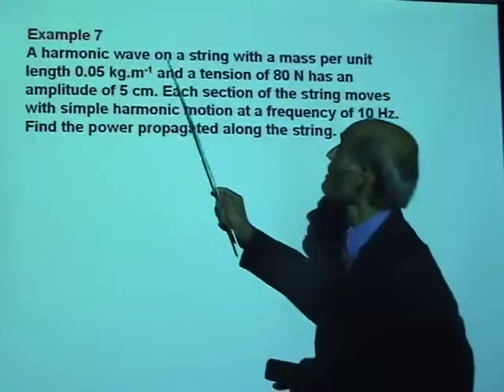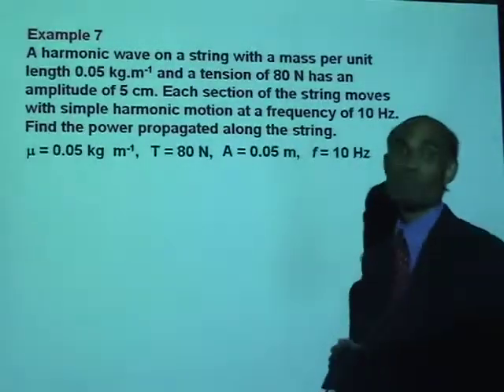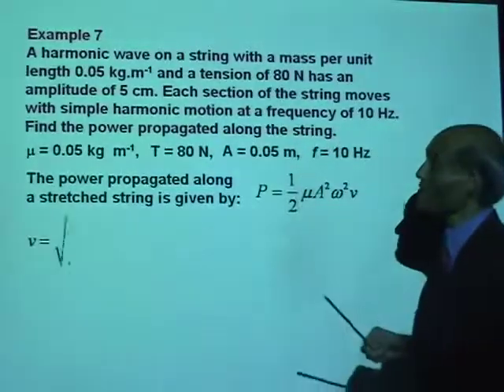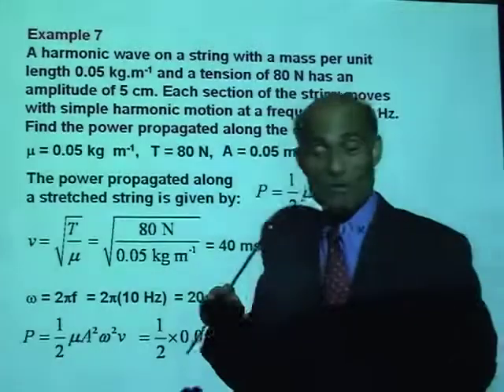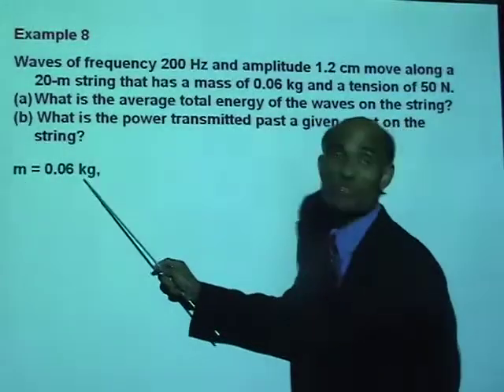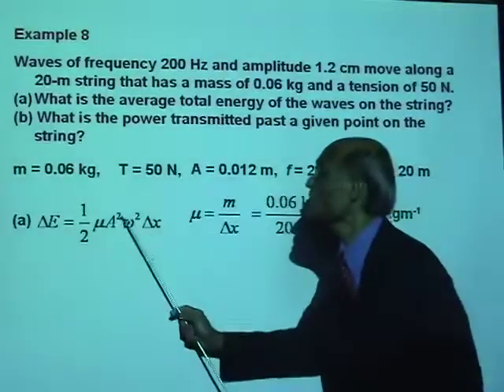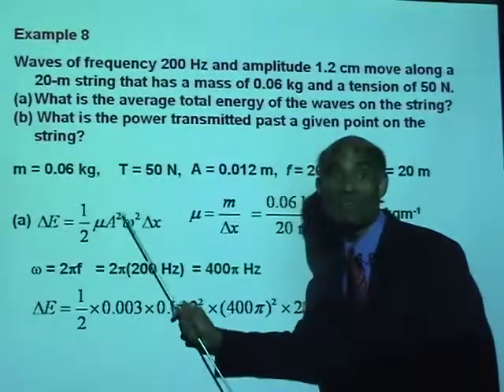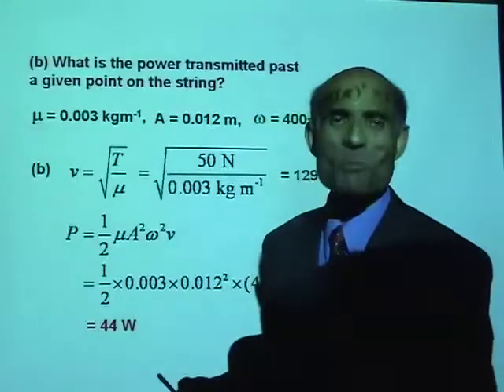PHY2048 Lesson 5 2b Problems in Wave Motion iii